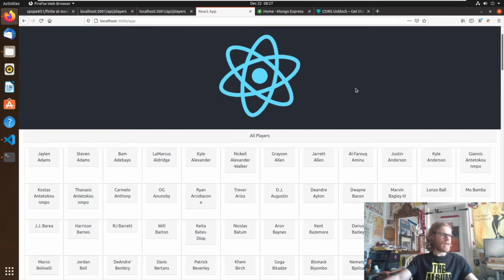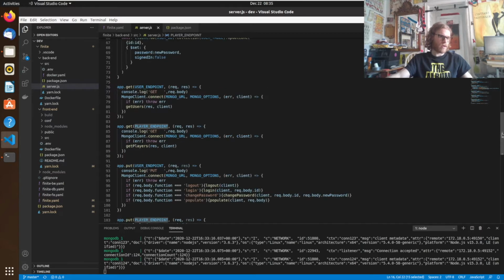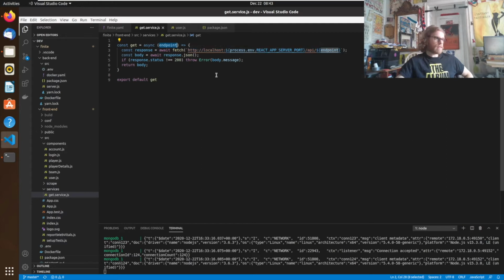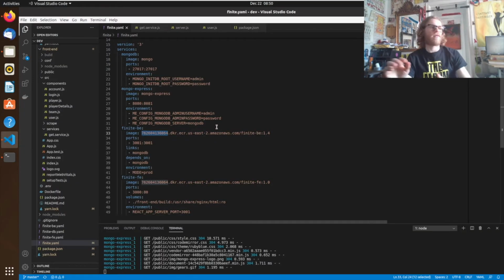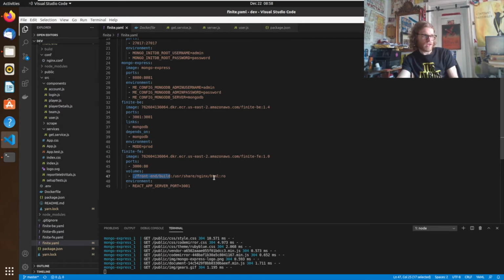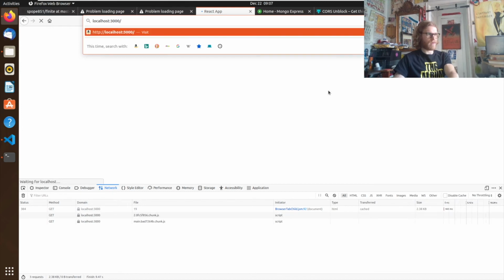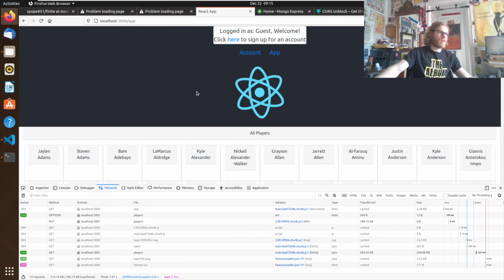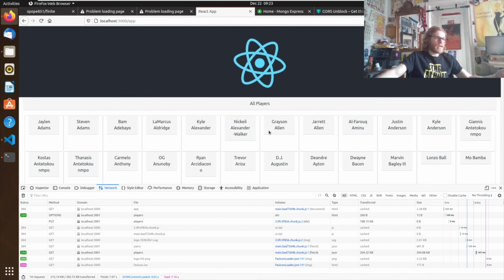Deploying React Apps with Docker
Combining a couple react apps from past projects, adding a node.js api, a Mongodb, and deploying with docker-compose